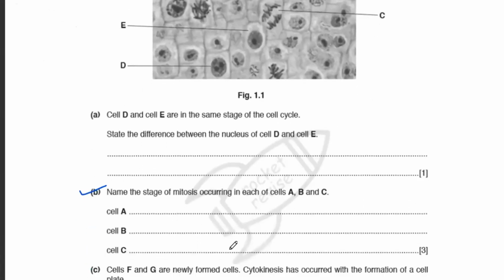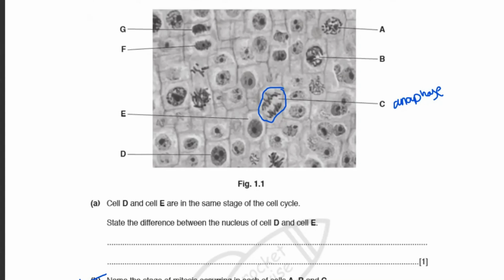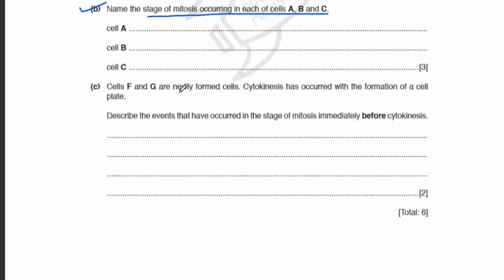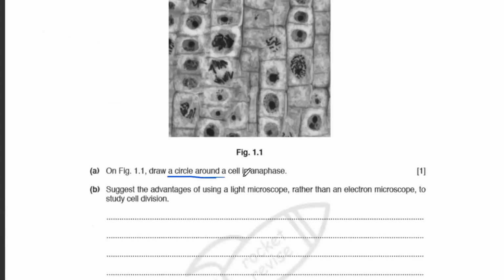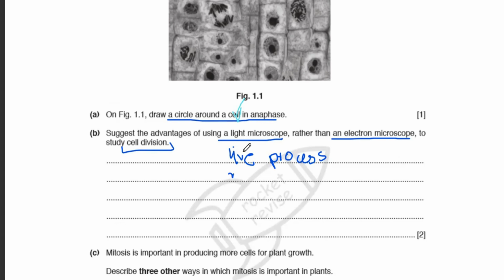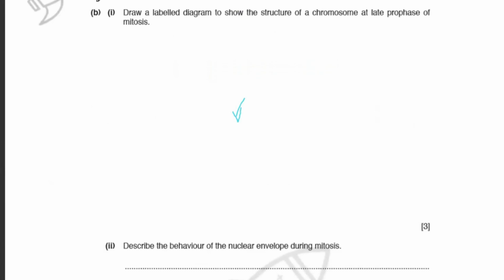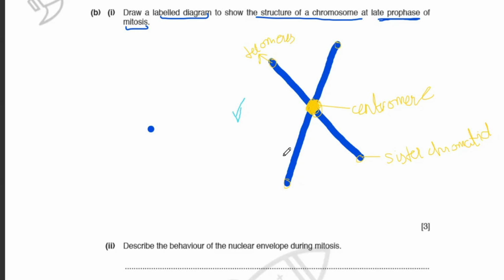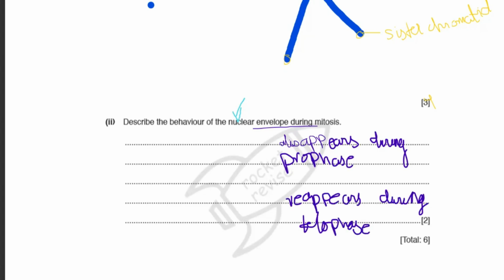Mitosis (Part 5) Explained | AS Level Biology (Cambridge 9700)